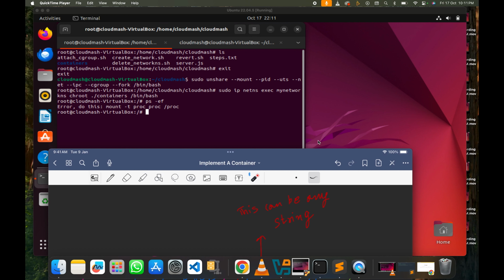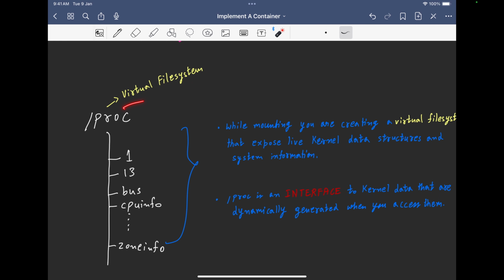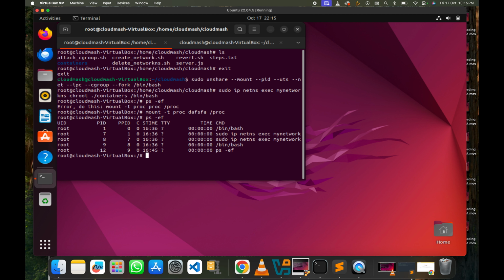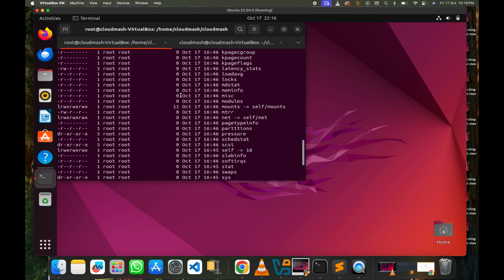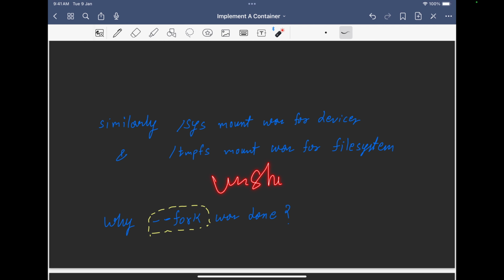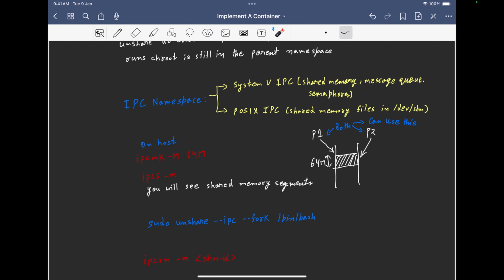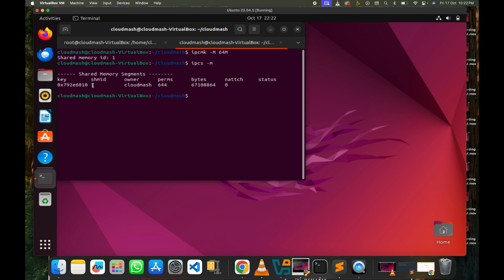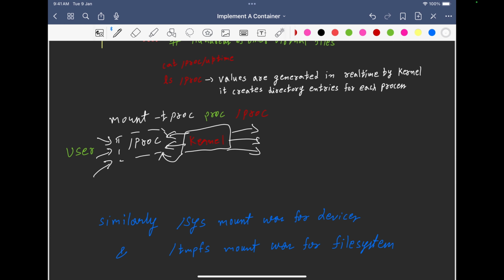Answering YOUR Doubts: Building a Linux Container Without Docker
This is Part 3 video in docker internals series:

In this video I have answered your queries about different mount types like proc, sys, tmpfs we create while creating container from scratch via linux.
Also we will explore usage of fork flag and Inter process communication namespace.

Timestamps:
00:00 - Intro
00:39 - Mounting explained
06:41 - Fork flag
07:33 - Inter process communication IPC